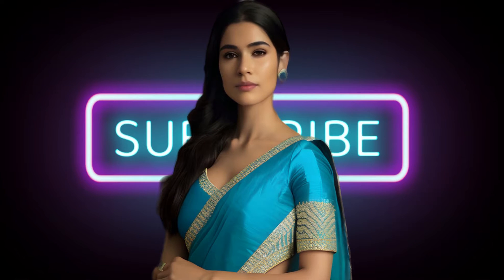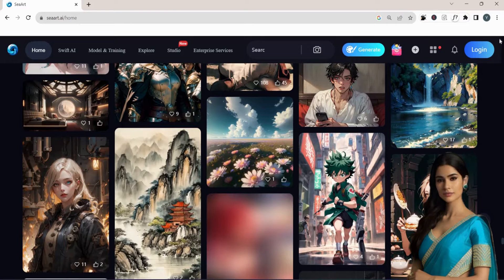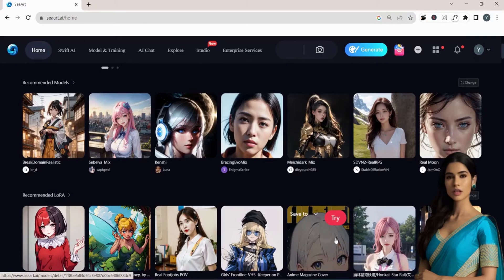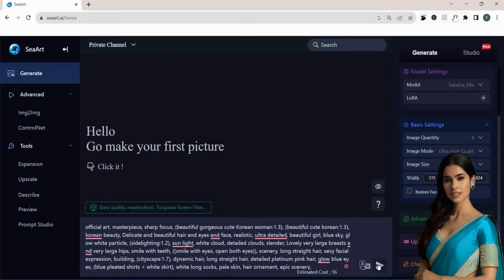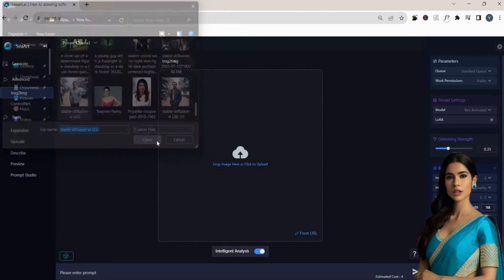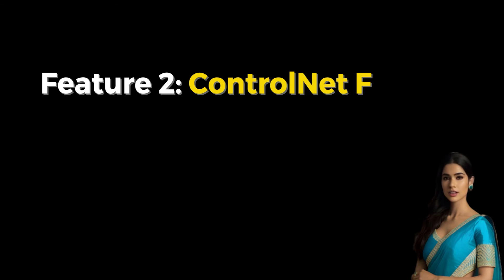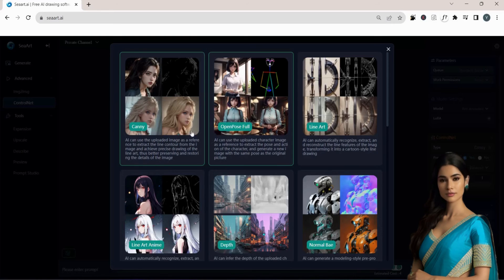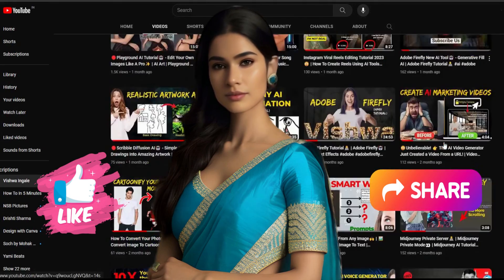Sea Art AI Tutorial - Learn Sea Art In 3 Minutes | Text to Image AI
Hi,
Explore the Magic of Sea Art with our Sea Art AI Tutorial! Learn to Create Stunning Sea Art in Just 3 Minutes using Text to Image AI. Dive into the world of creativity and turn your words into beautiful artwork.

00:00 - Introduction
00:22 - Part 1: Generate Text to Image
01:39 - Part 2: Feature 1: Generate Image to Image
02:15 - Feature 2: ControlNet Feature